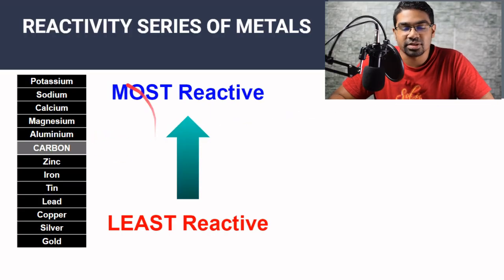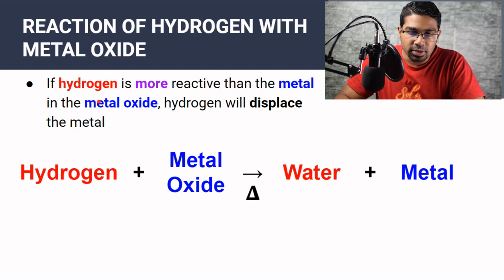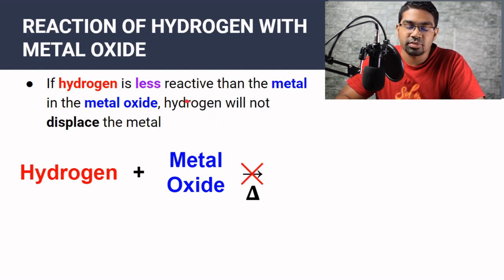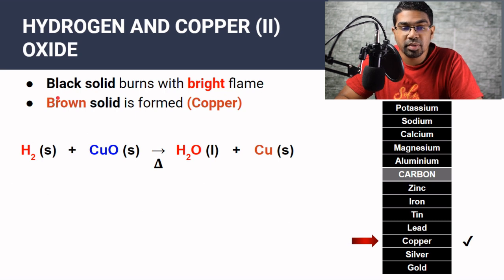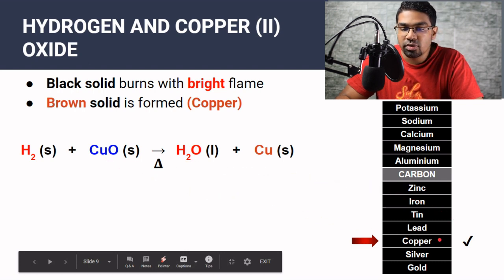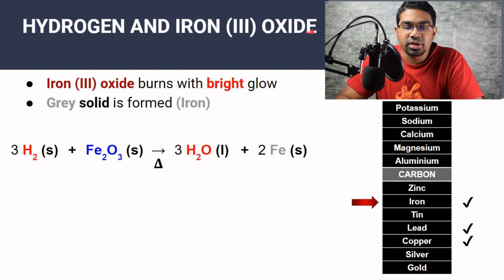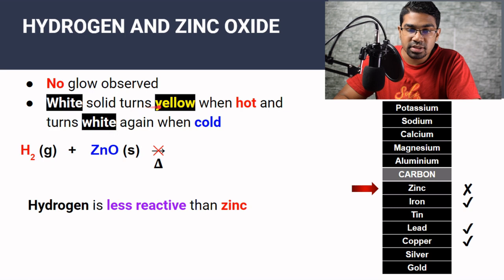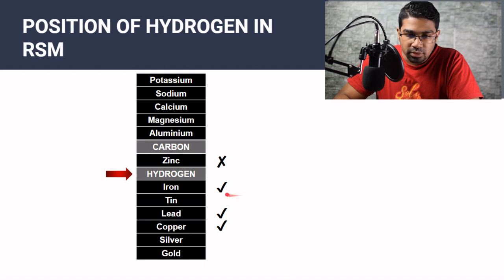Reactivity Series of Metals - Position of Hydrogen [SPM ONLY]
What is the position of hydrogen in the reactivity series of metals? How to determine the position of hydrogen in the reactivity series of metals? How does hydrogen react with metal oxides?